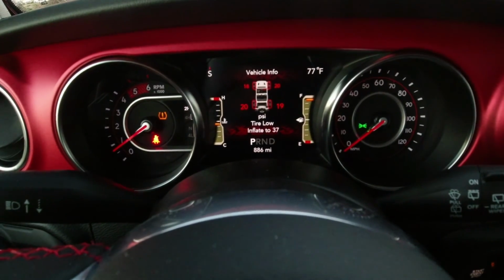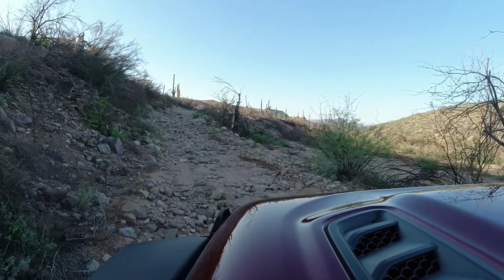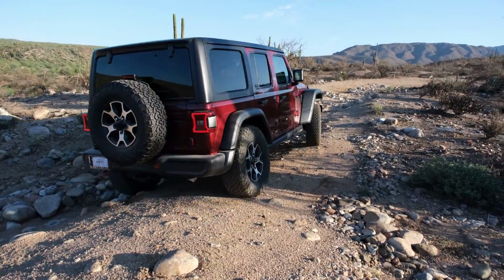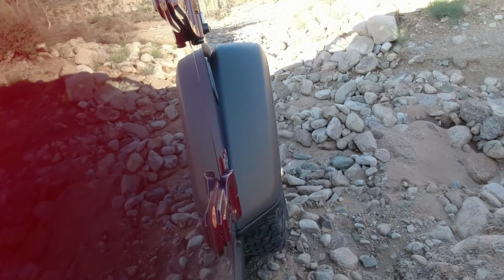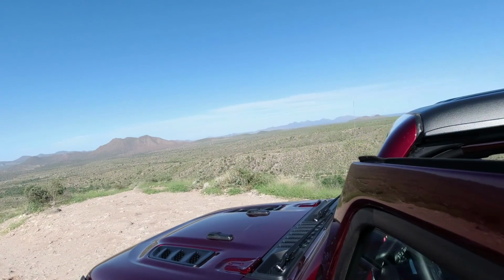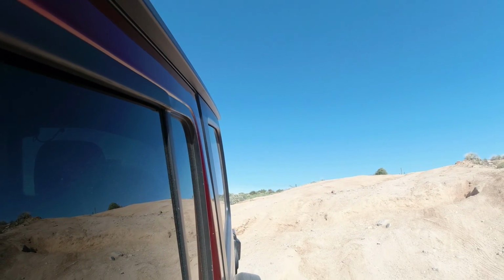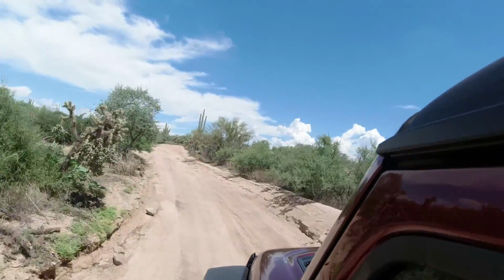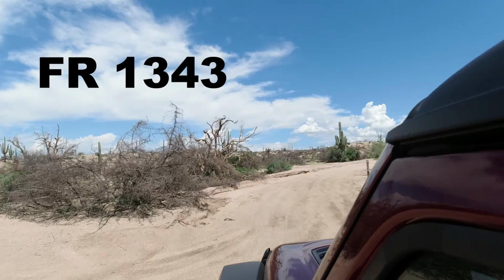Rolls OHV to Saguaro Lake Beach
An August sunrise run through the Rolls OHV area of Tonto National Forest to the cove beach of Saguaro Lake.  This run will gave us a beautiful sunrise over the Four Peaks Mountains, great views of the desert, rock obstacles, downhill maneuvering, and just a wonderful Sunday on the trails.

Unlike Bulldog Canyon, there is no permit or fee required to use this OHV area.

This link will take you to the Tonto National Forest page for the Rolls OHV area.  You can also download a PDF of a map of the trails.